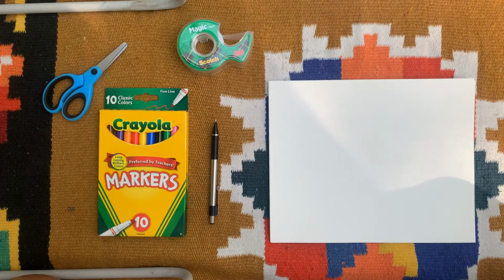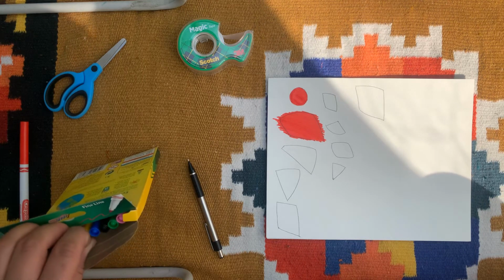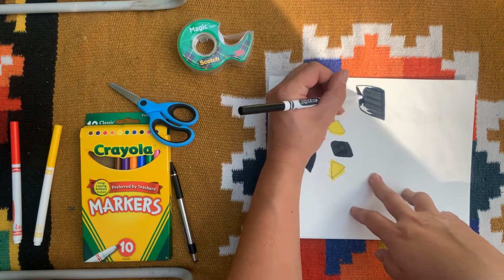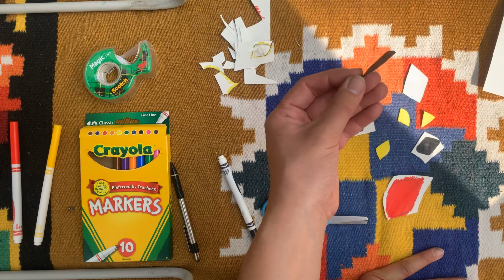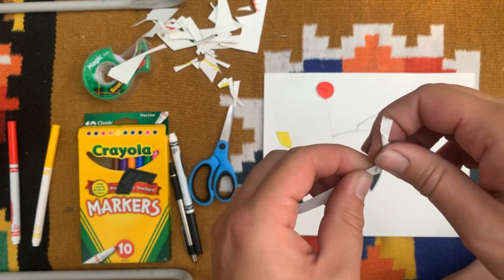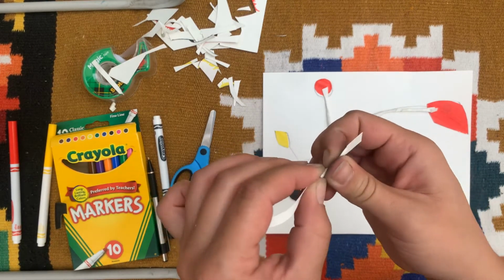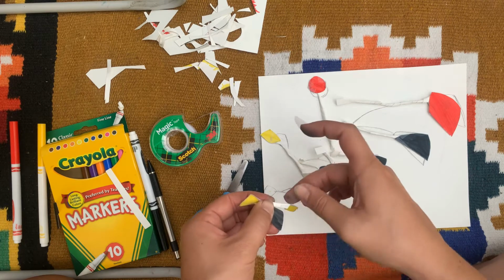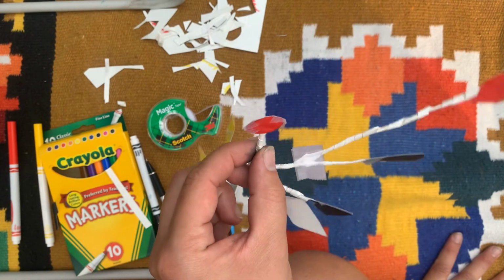Famous Artists: Calder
Materials:
Cardstock paper
Pencil
Markers
Scissors
Tape